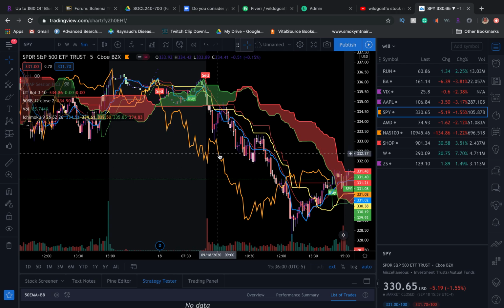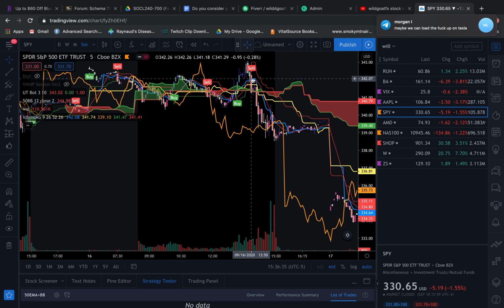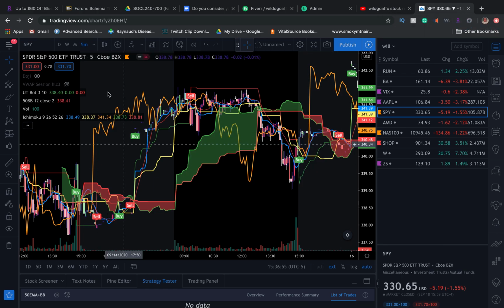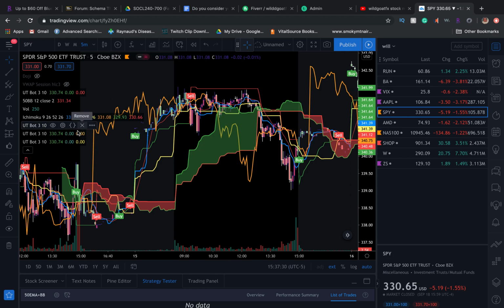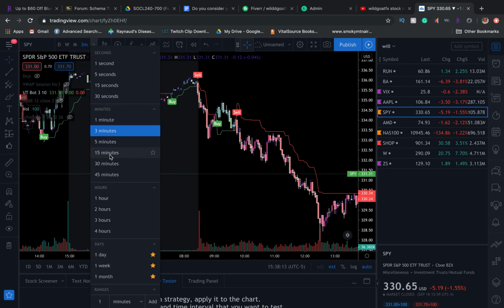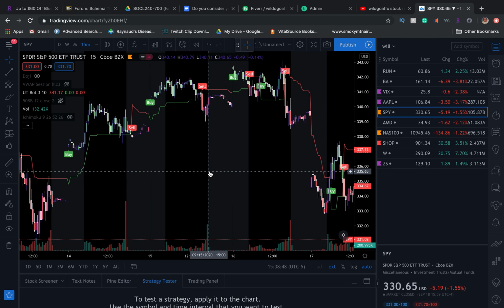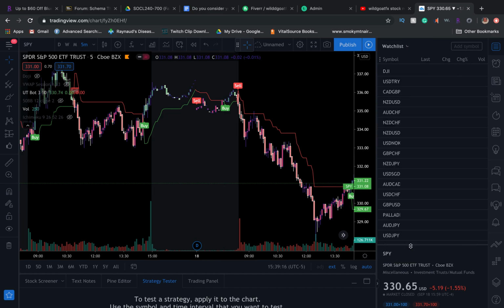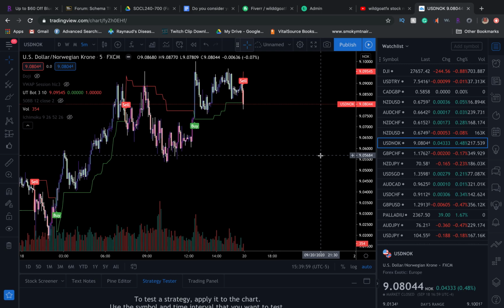How to install a AI-BOT for Trading Stocks & Forex (FREE)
Currently own a stock trading group with over 80 clients.